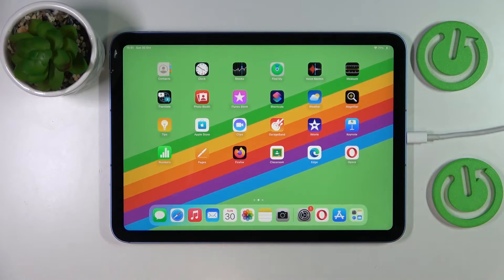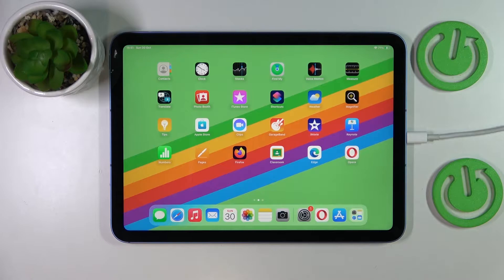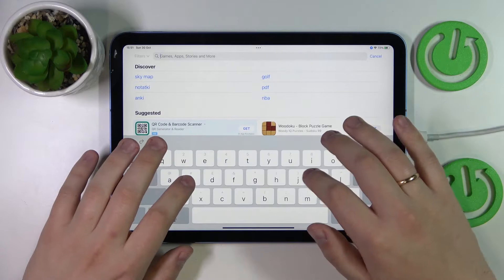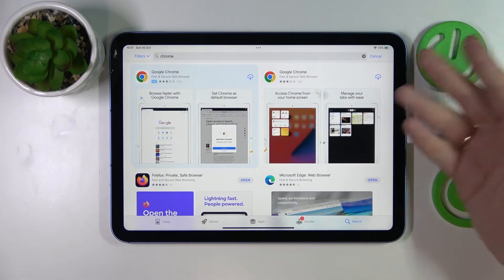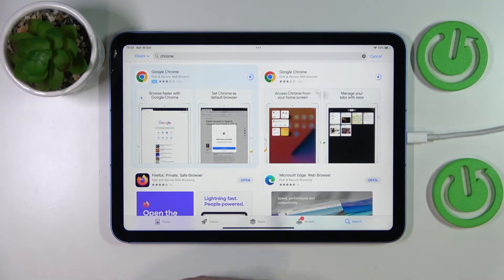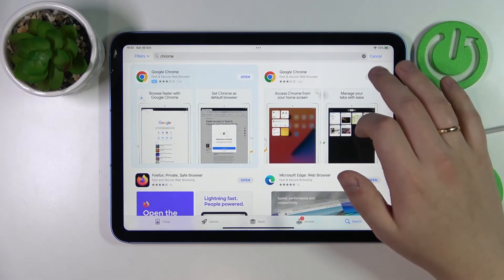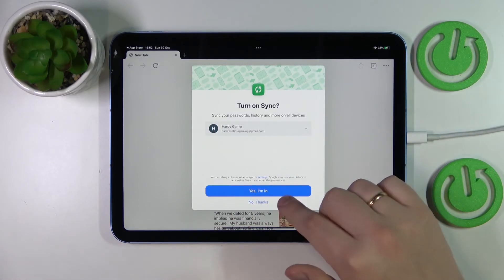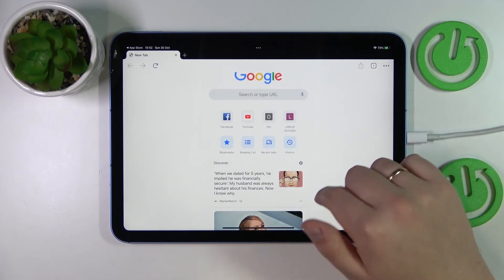How to Download and Install the Google Chrome on the iPad 10th Gen (2022)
Learn more about the iPad 10th Gen (2022):
Today in this insanely simple and basic video guide we are going to show you every step you need to make in order to easily and seamlessly download and configure the Google Chrome app on your iPad 10th Gen (2022) device. Thus, if you would like to discover more about settings up the Google Chrome browser on an iPad 10th Gen (2022) tablet, we are humbly encouraging you to view this video.

How to set up Google Chrome on the iPad 10th Gen (2022)? How to get the Google Chrome browser on the iPad 10th Gen (2022)? How to configure the Google Chrome app on the iPad 10th Gen (2022)?